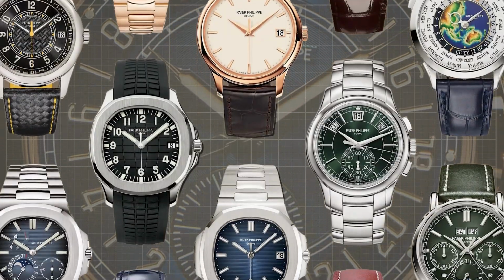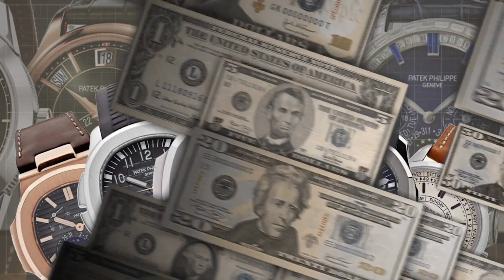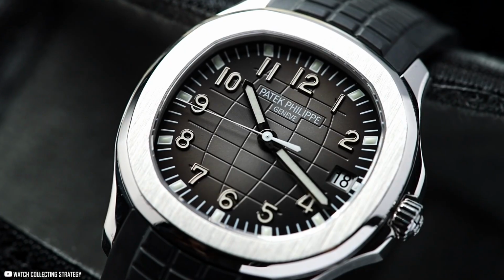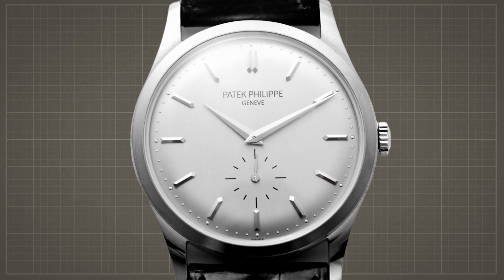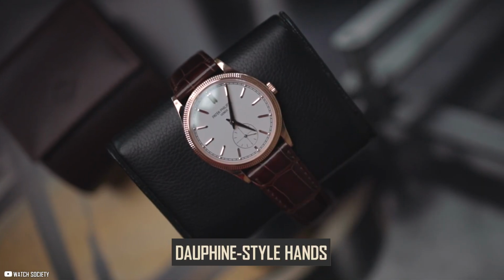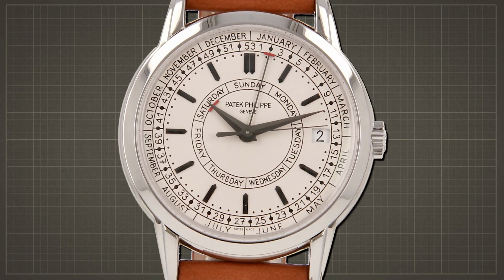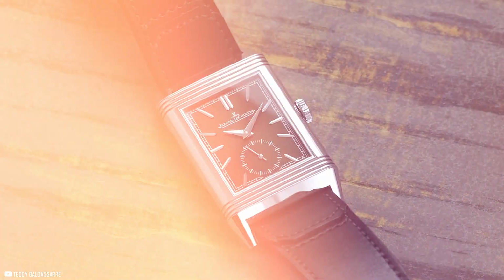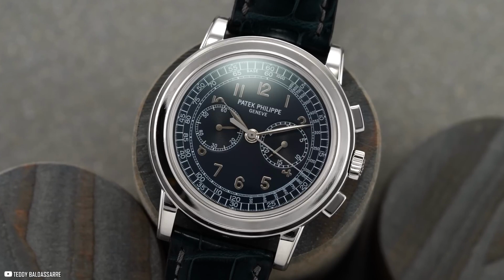The Best Entry-Level Patek Philippe Watches (And What to Avoid)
Looking to sell? Complete the form for a competitive offer

How can you get your hands on one of these legendary timepieces without having to max out your credit cards? You guessed it - entry-level Patek Philippe watches.

If you want to find out The Best Entry-Level Patek Philippe Watches (And What to Avoid), watch the video until the end...

Hope you enjoyed this video on The Best Entry-Level Patek Philippe Watches (And What to Avoid).